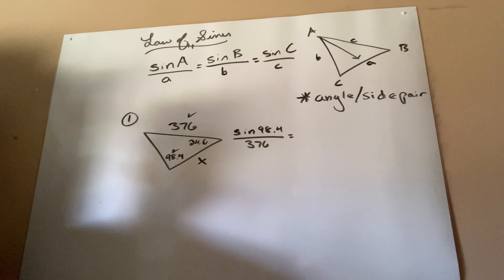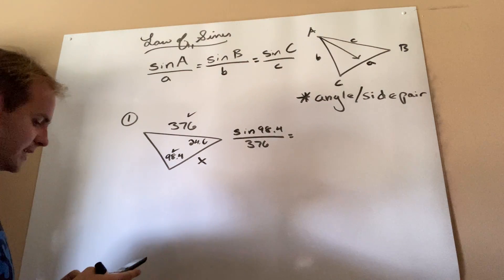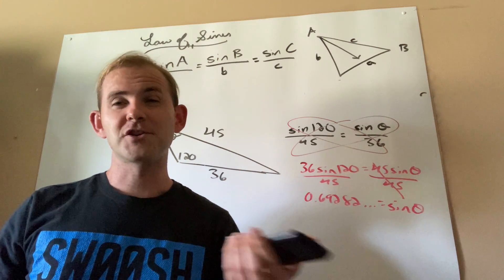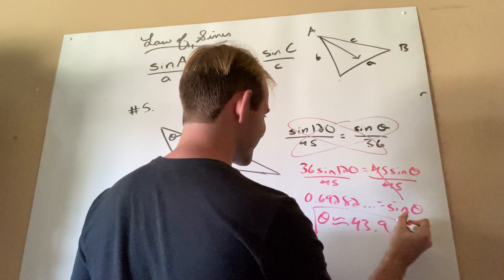Law of Sines